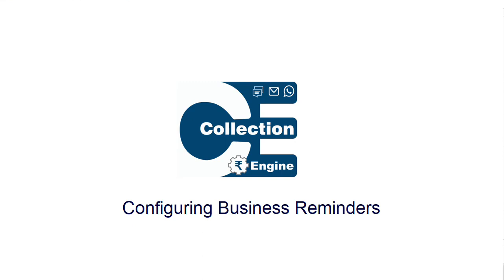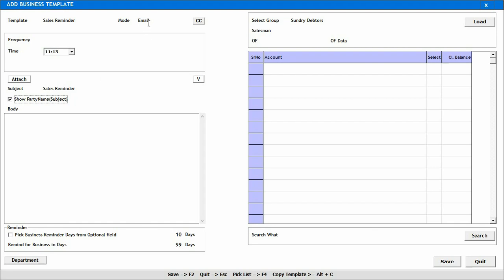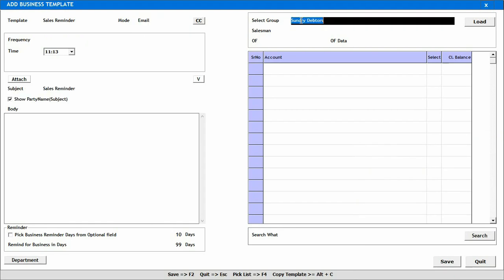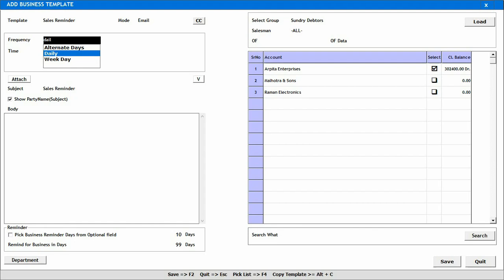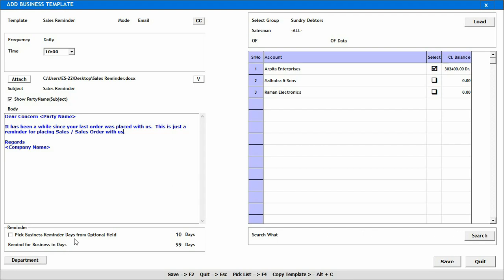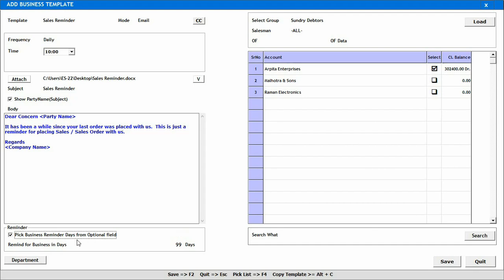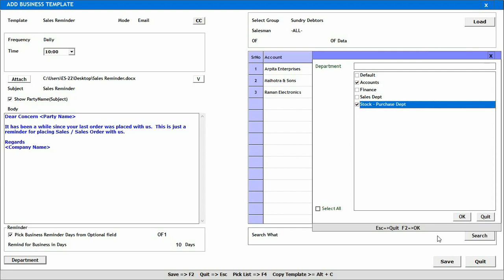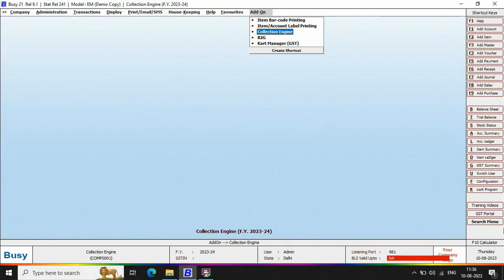Configuring Business Reminders English